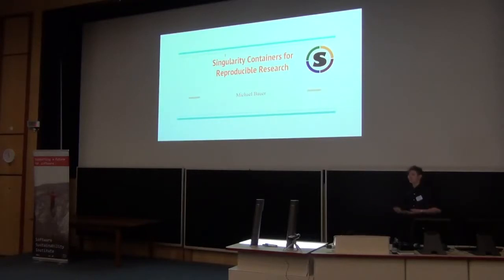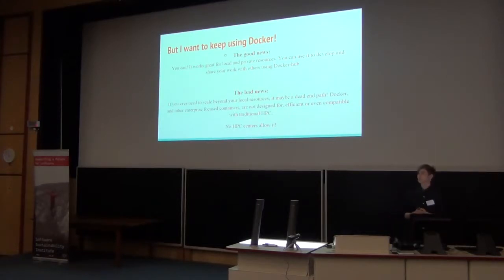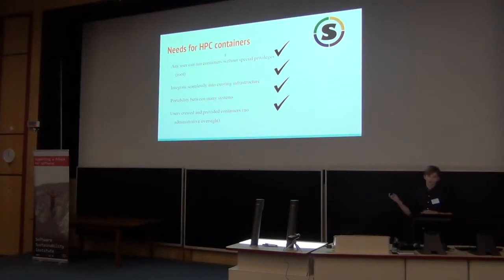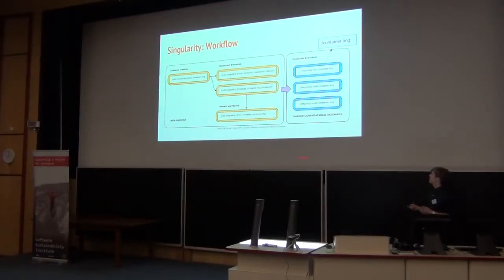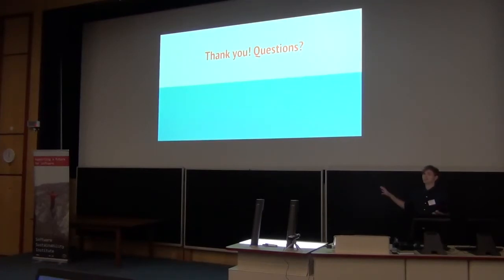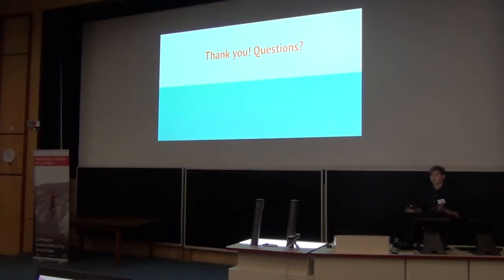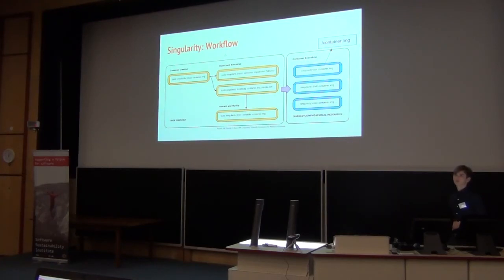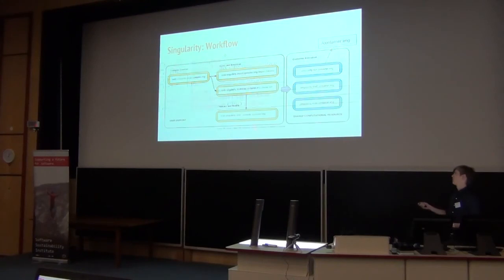Singularity Containers for Reproducible Research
By Michael Bauer.